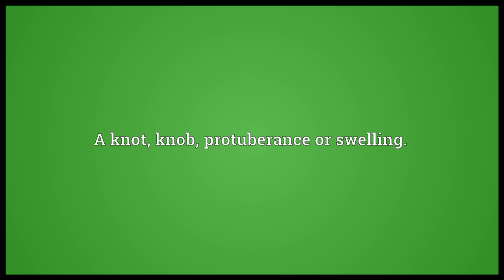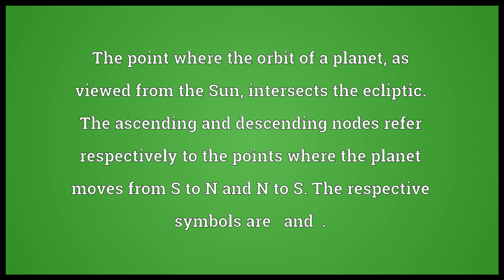Node Meaning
Video shows what node means. A knot, knob, protuberance or swelling.. The point where the orbit of a planet, as viewed from the Sun, intersects the ecliptic. The ascending and descending nodes refer respectively to the points where the planet moves from S to N and N to S. The respective symbols are ☊ and ☋.. A stem node.. node synonyms: host, vertex.  node pronunciation. How to pronounce, definition by Wiktionary dictionary. node meaning. Powered by MaryTTS